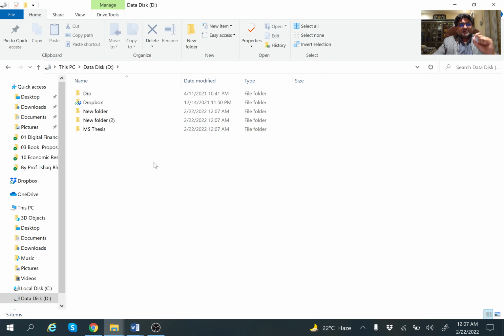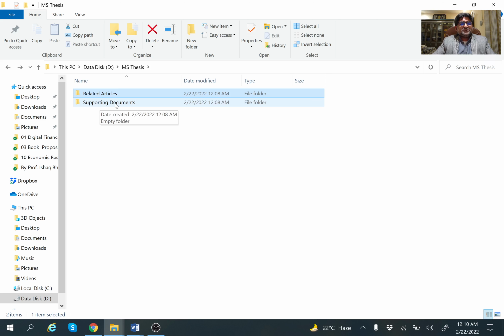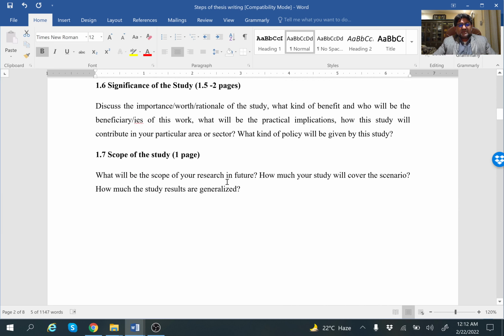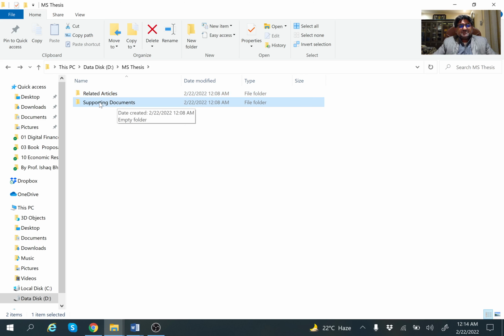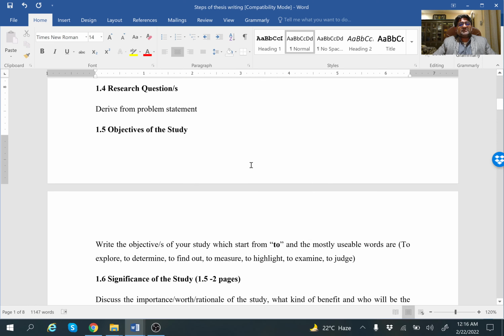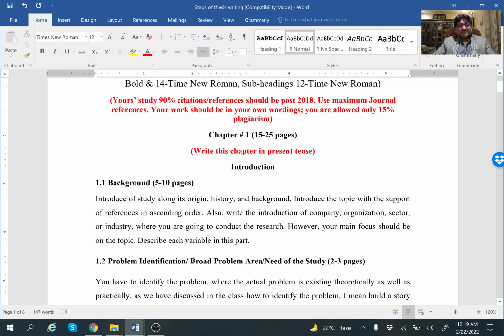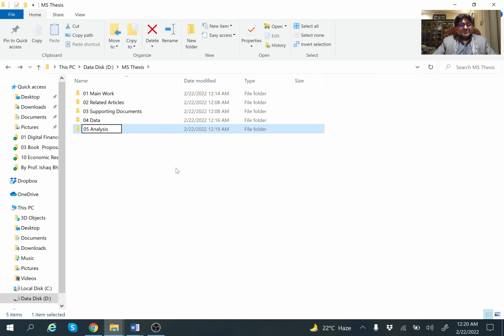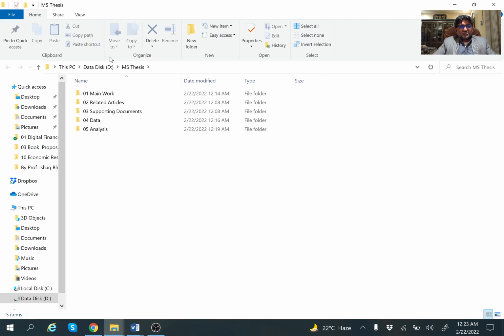Managing/Arranging the Research Work Folder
It's very important for beginners who are going to conduct research 1st time to manage their research folder. As we know well organized work is half solved. However, I strongly recommend managing/arranging your research work in this way to keep your all research activities/material in a smooth manner.